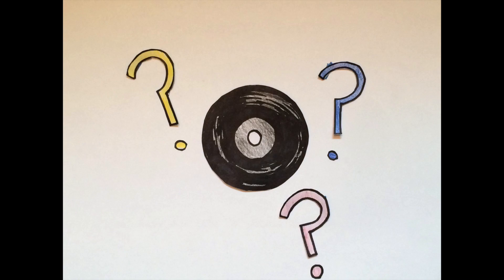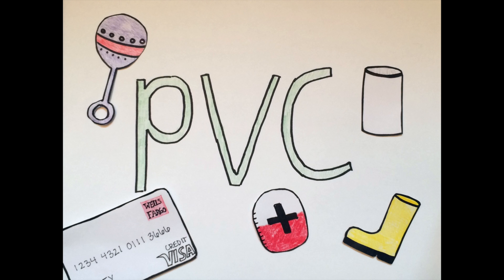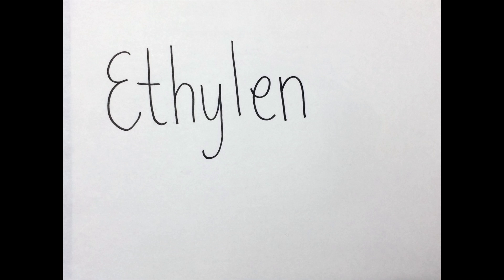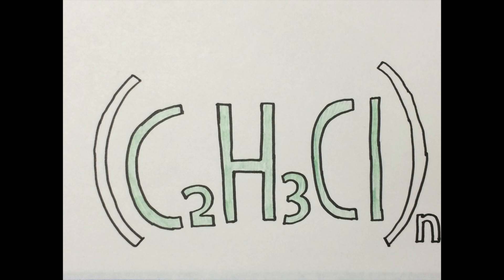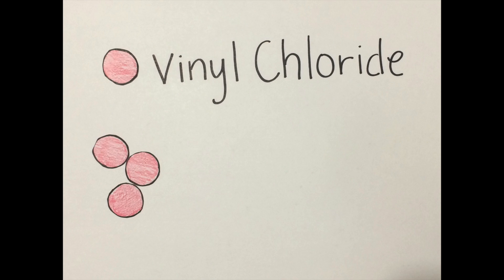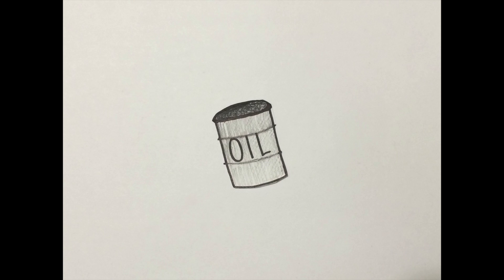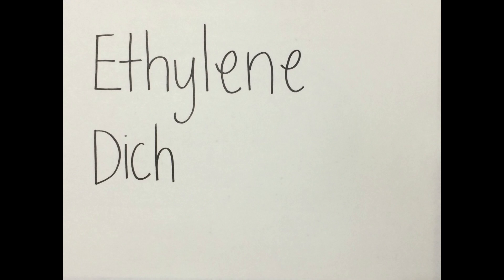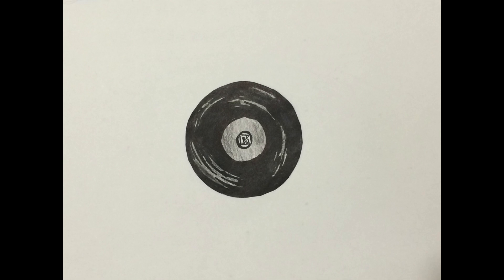The Chemistry of Vinyl Records - Bailey E.